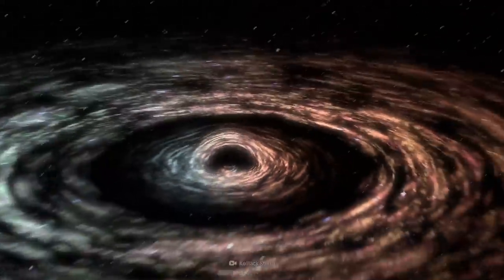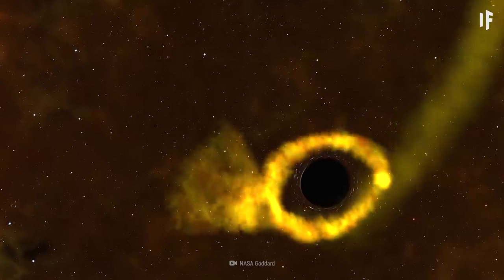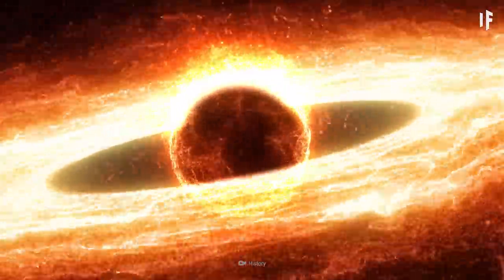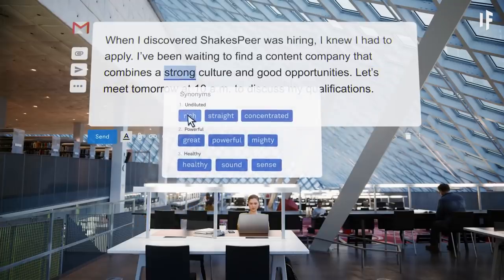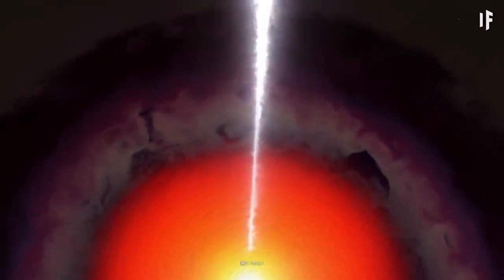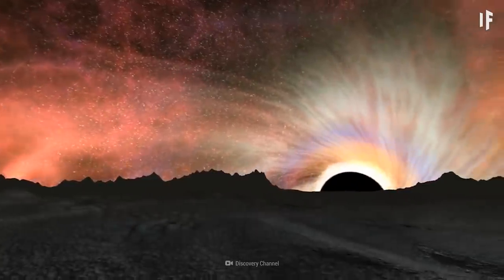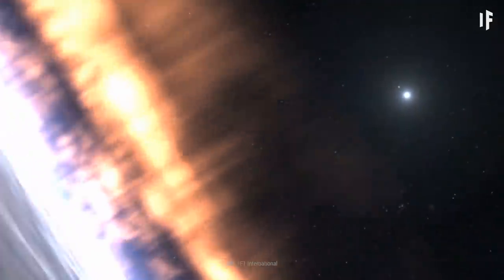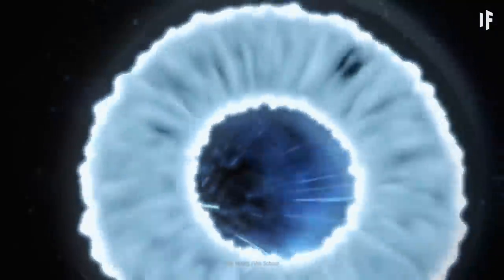What If Every Black Hole Suddenly Exploded?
Welcome to the void. Black holes remain the most mysterious and destructive force in our Universe. And when one explodes, the devastation permanently changes the structure of the Universe. But what if not one but all the black holes in the Universe suddenly exploded? Would you die instantly? Or would gravity suck you in? And how could you use this cosmic event to book yourself a journey in time? What would Sagittarius A do to us?